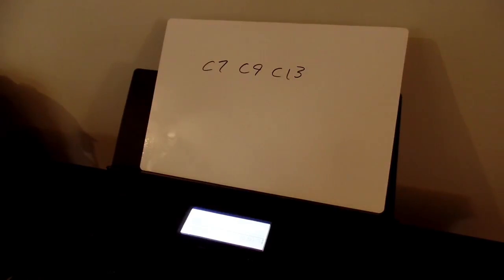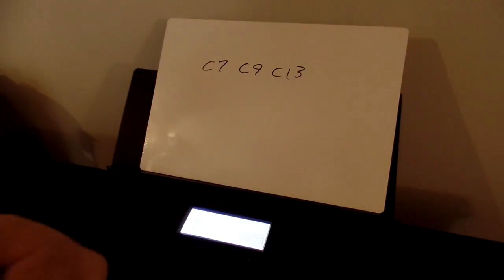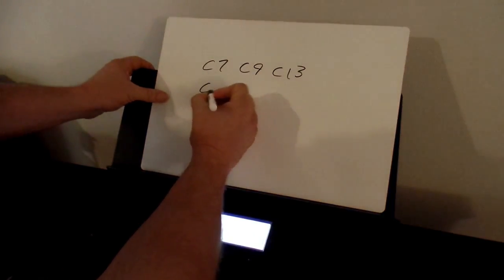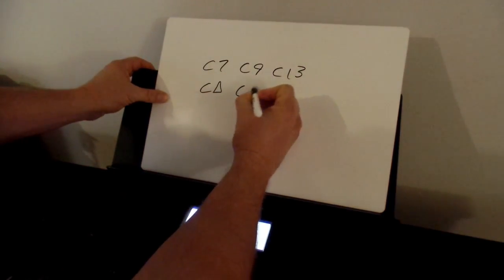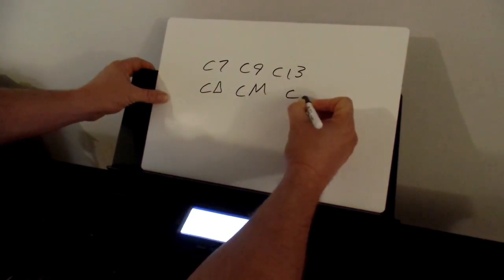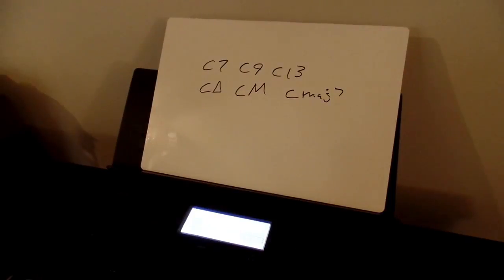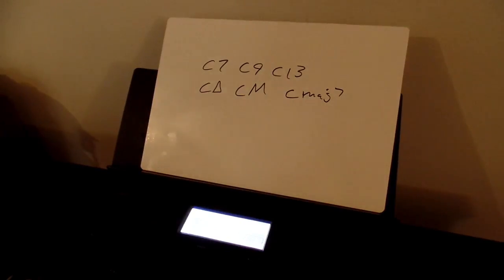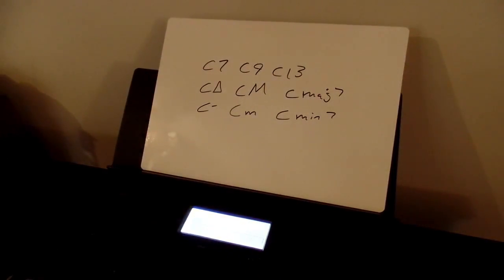How Musicians Communicate Using Numbers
When a musician says "go to the 4 chord" what does that mean? What if he then says, "no voice it as a 13th chord"? That's 2 completely different uses of numbers to describe something going on in the music. One has to do with the chord progression and the other with the chord extensions to include in the voicing. There's no harmonica in this lesson but I feel this is important stuff for all musicians to grasp. I also meant to mention the concept of digital patterns which is a way musicians use numbers to describe exercises i.e. "play a 1235 pattern on every chord in the song that has a duration of 2 beats to familiarize yourself with the harmony."